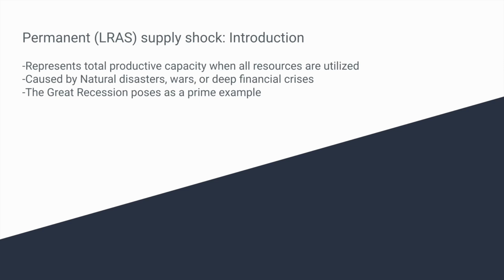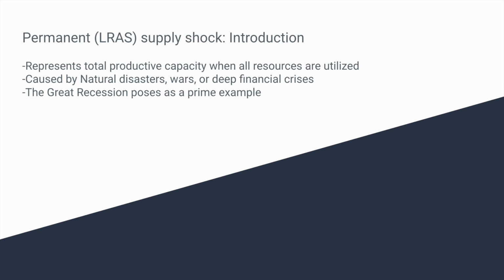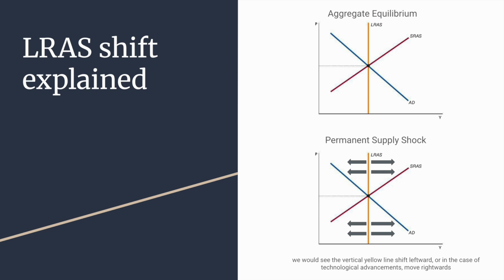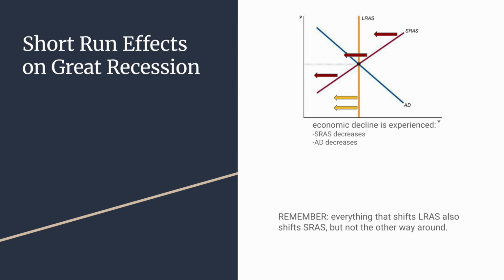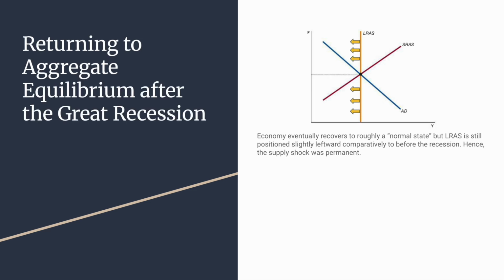LRAS exlpained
Explaining LRAS and how it was affected by the Great Recession of 2008.